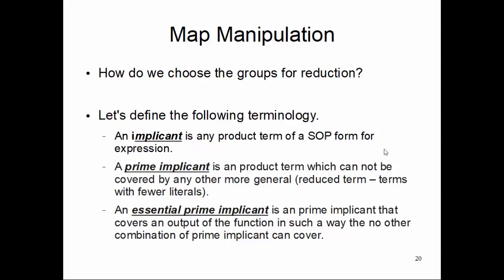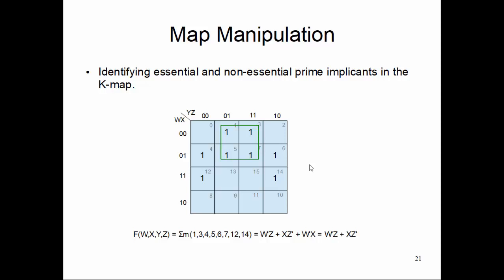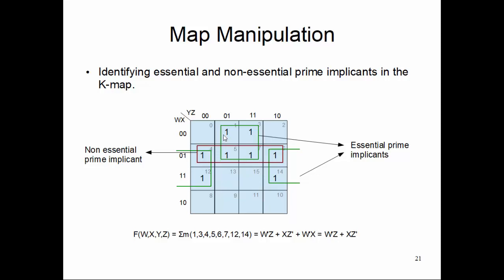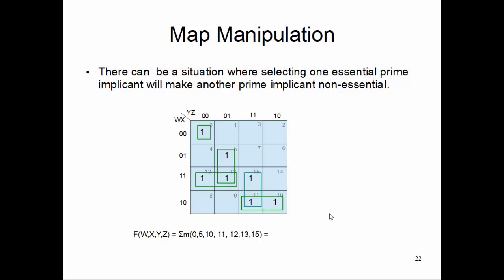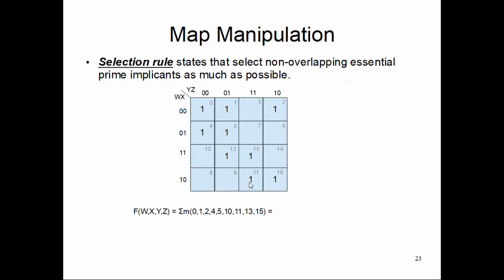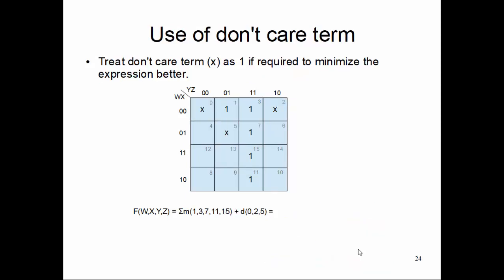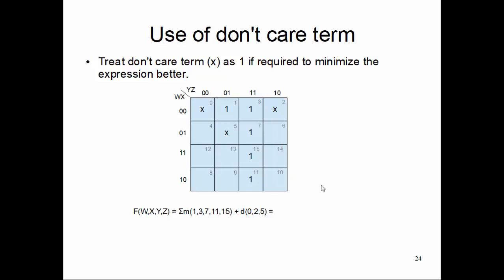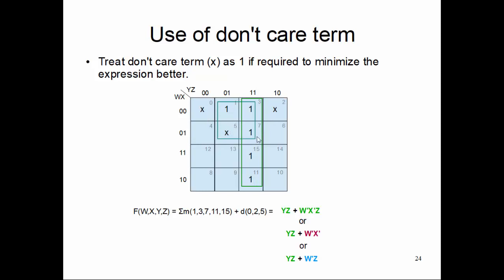CS147: Lecture 5, Part 5 (K-Map manipulation)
This video explains K-map manipulation techniques.